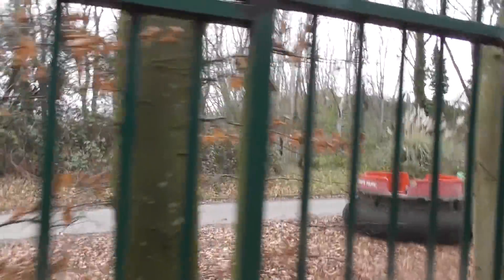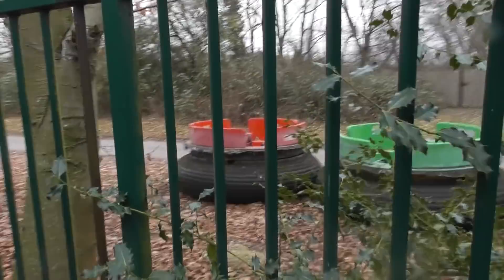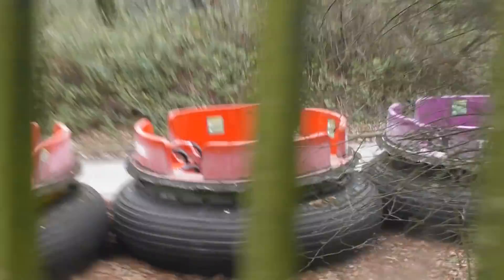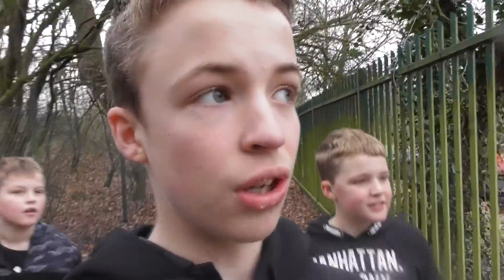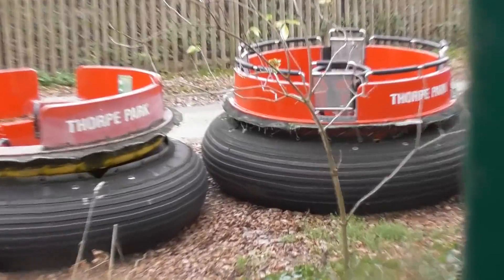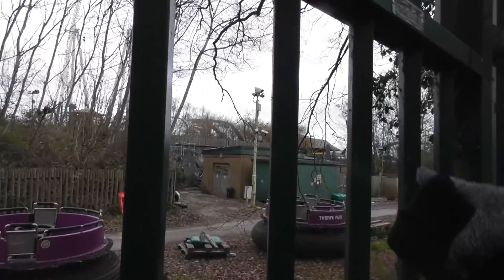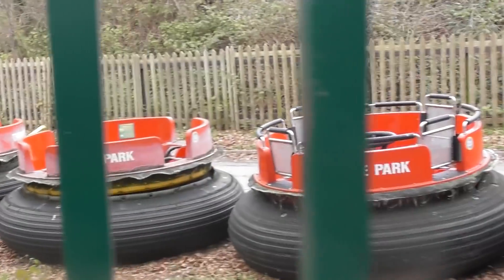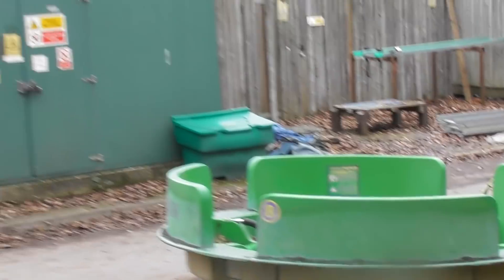Thorpe park construction vlog January 2019 - Is loggers leap coming back?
Come and join us as we head over to monks walk over at thorpe and we look at all of the construction at thorpe park including rumba rapids, nemesis inferno, fright night mazes, loggers leap and an suprise at the end.so make sure to stay tuned!
CREDITS
Tom Derrick
Adam Derrick
Jayden Austin
Faye Derrick
Steve Derrick
LOCATION
THORPE PARK Resort, Staines Rd, Chertsey KT16 8PN